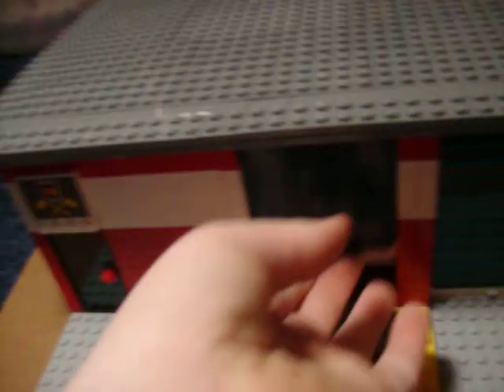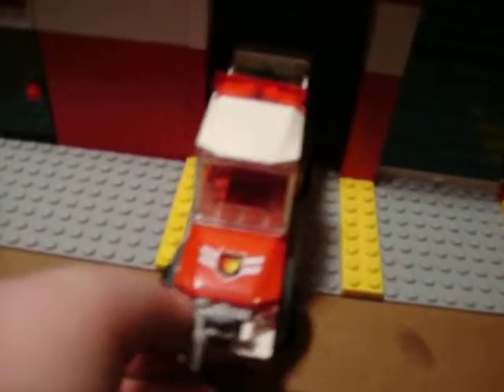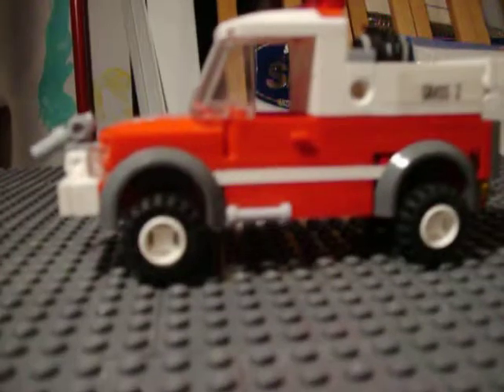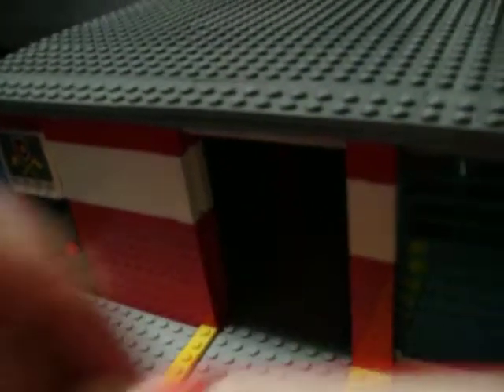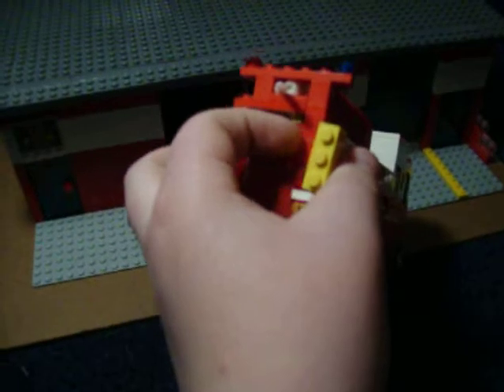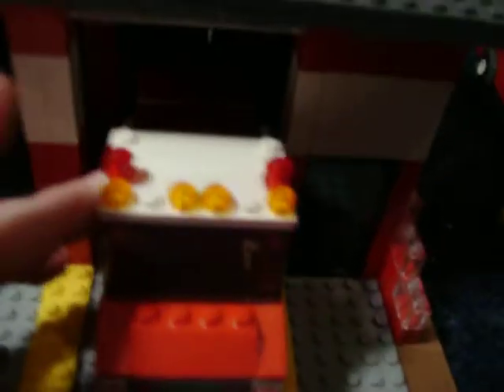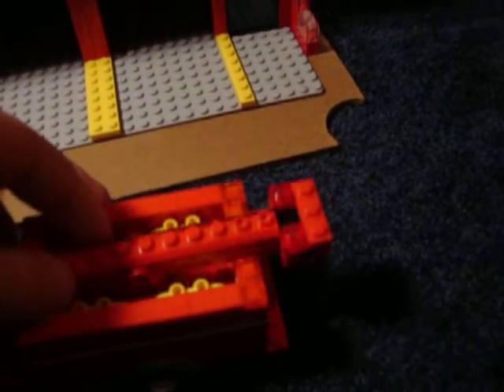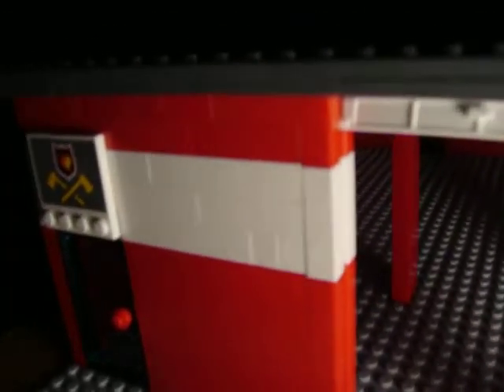**NEW** North Brickville Fire/ Rescue Headquarters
NEW HQ